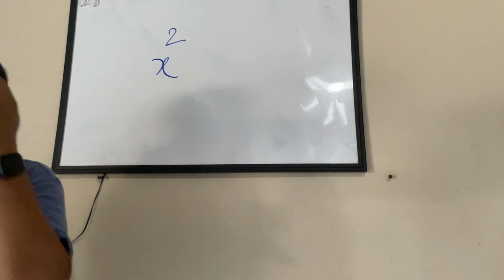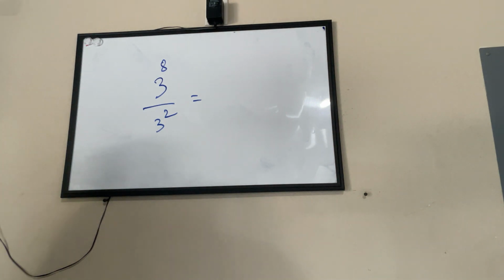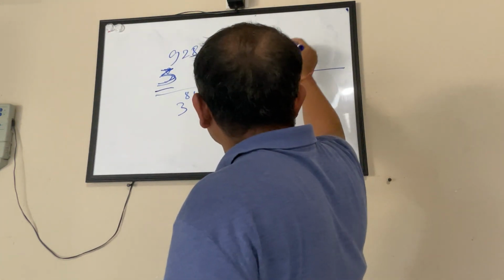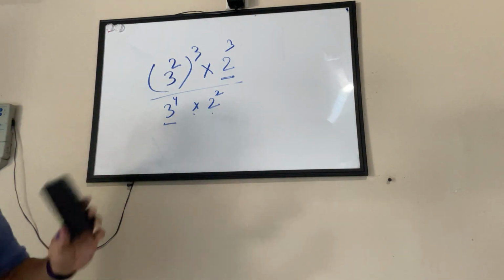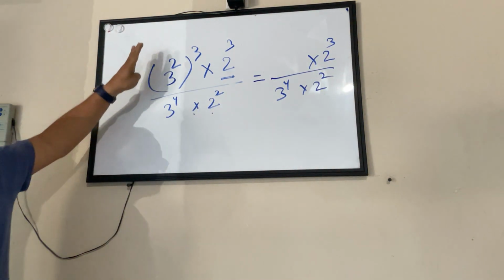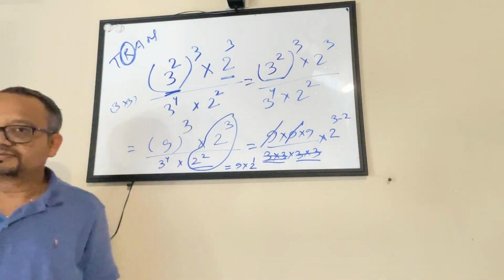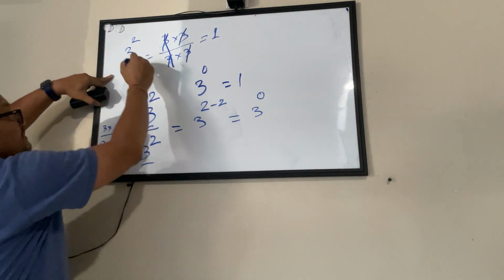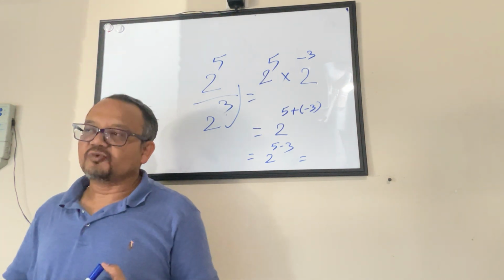Math - Level 2 :- Exponents